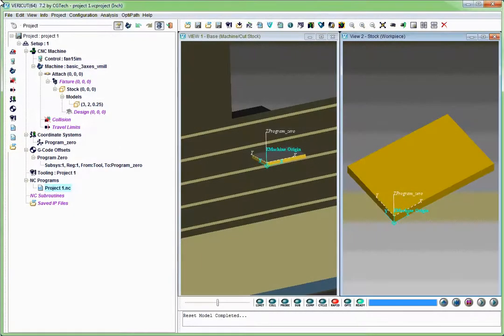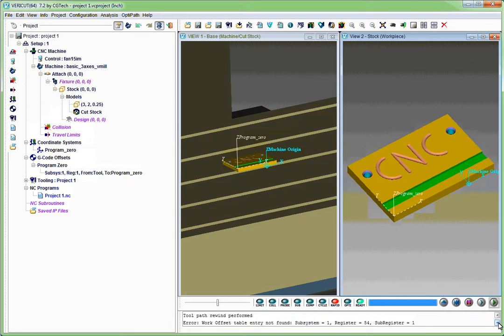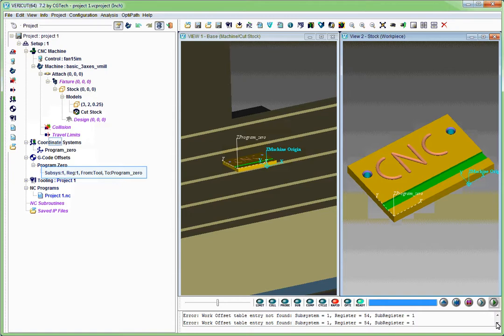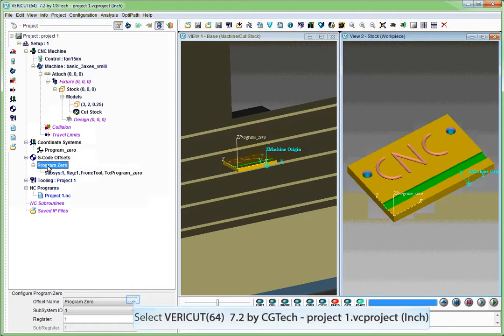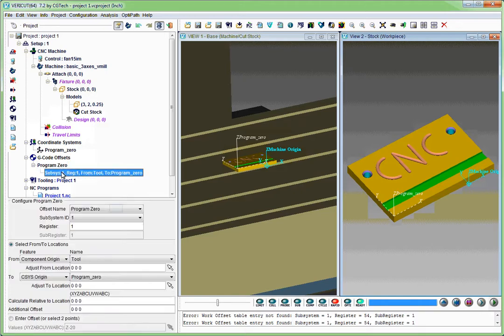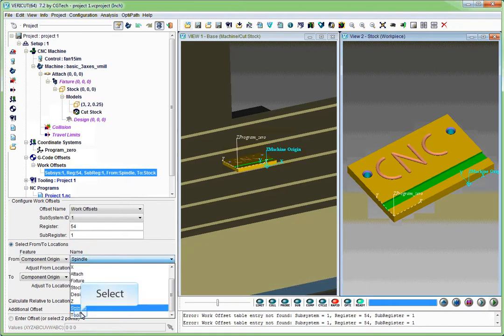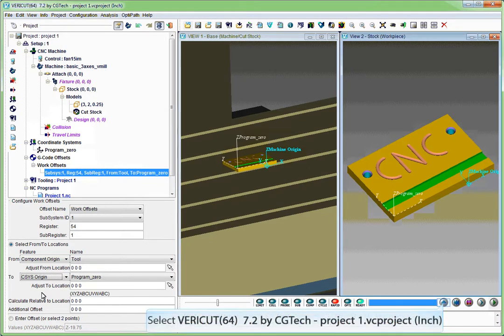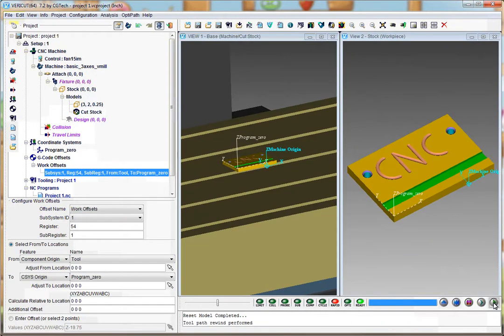Vericut Mill Part 3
The final Vericut intro Video, this video shows how to get rid of errors caused by G54 fixture offsets. It is not necessary but nice to run a simulation without any errors